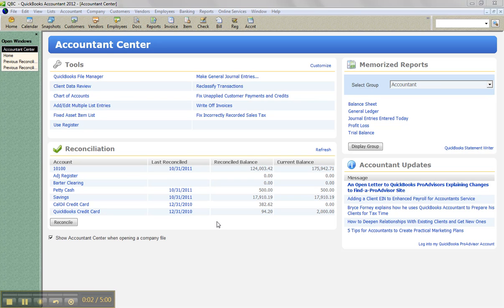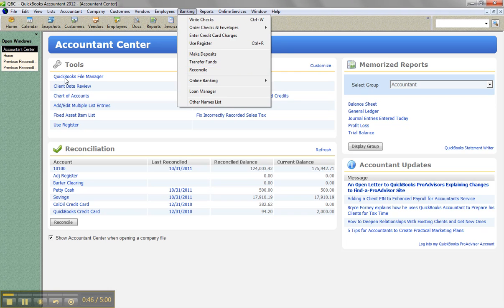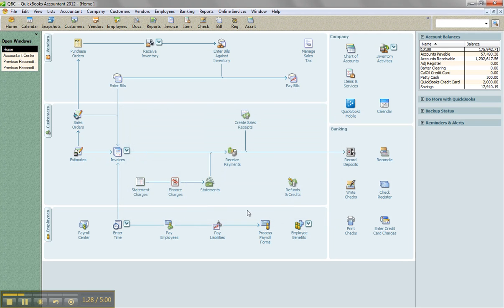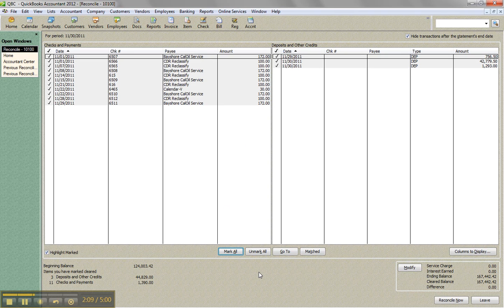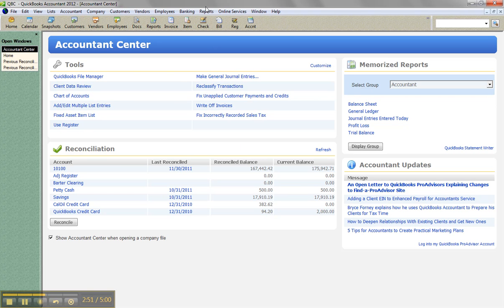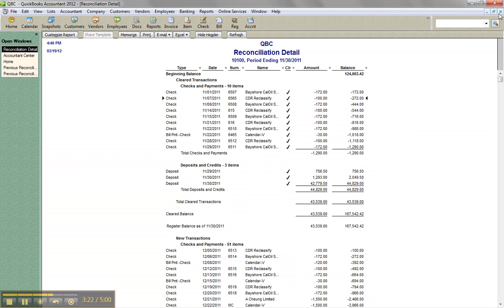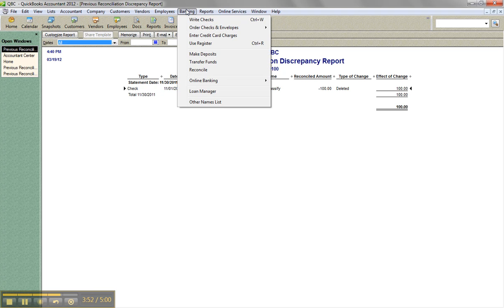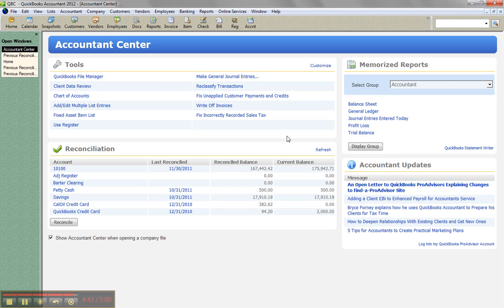The Critical Nature of Bank Reconciliation in QB